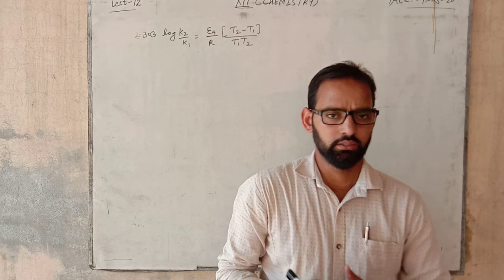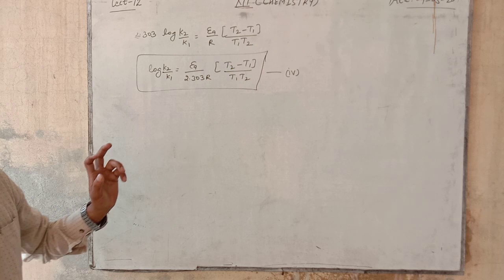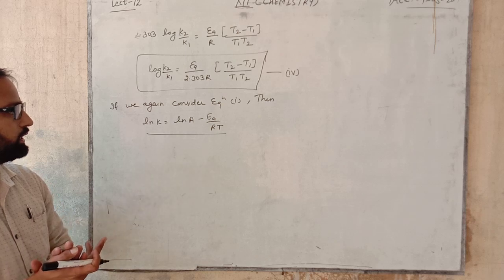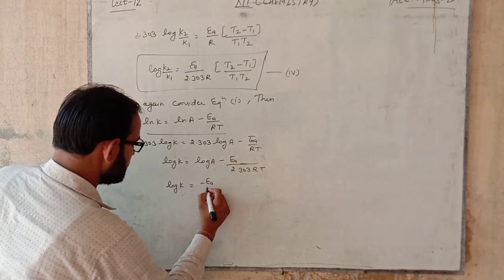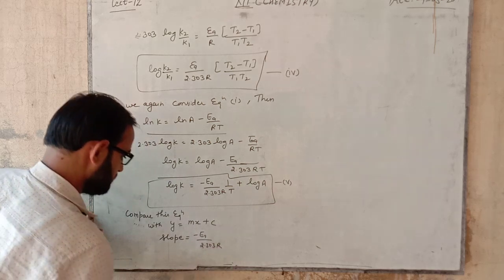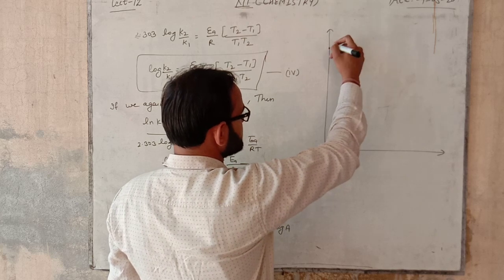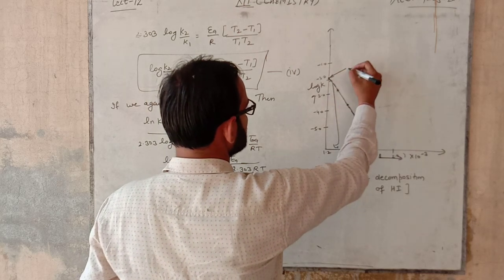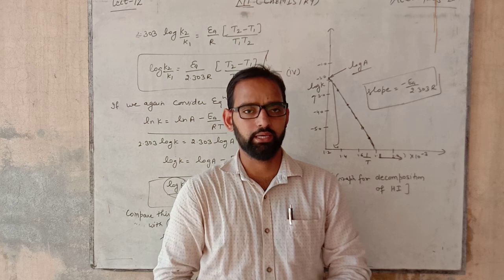Class 12th Chemistry part-II of lect-12